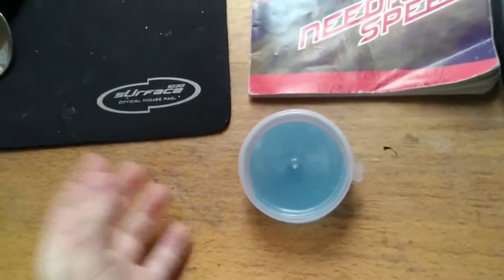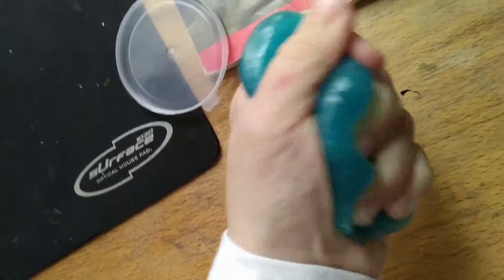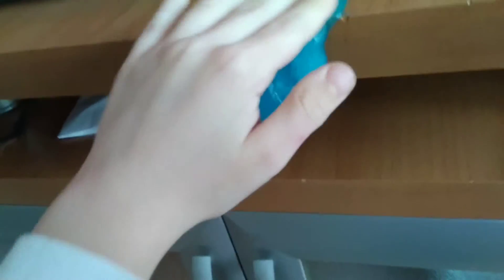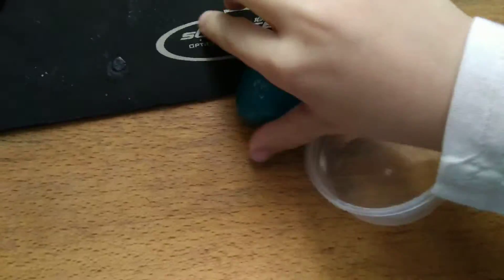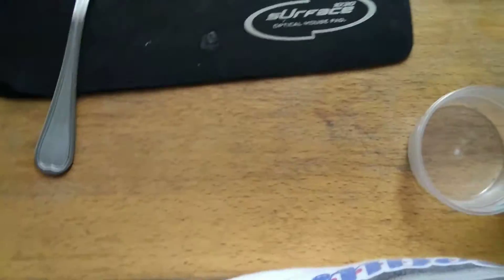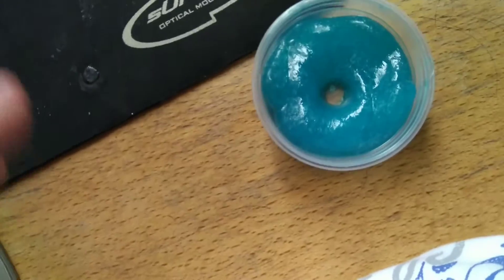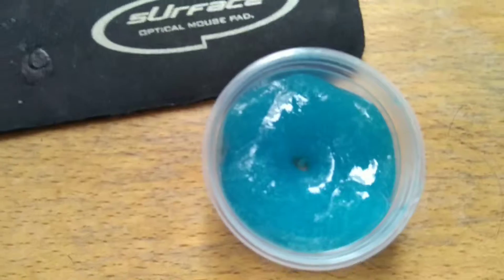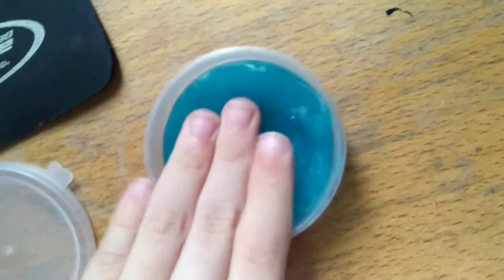Blue slime test english.